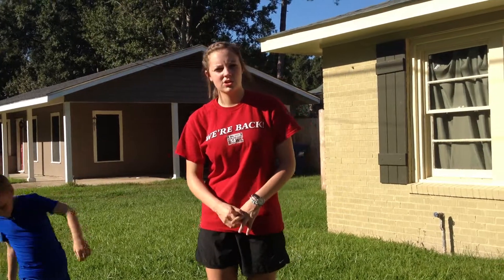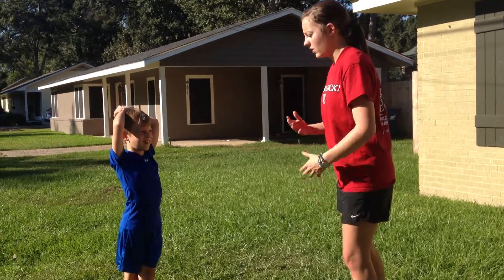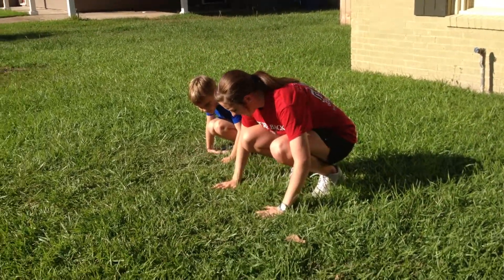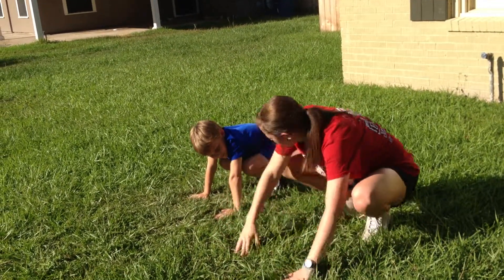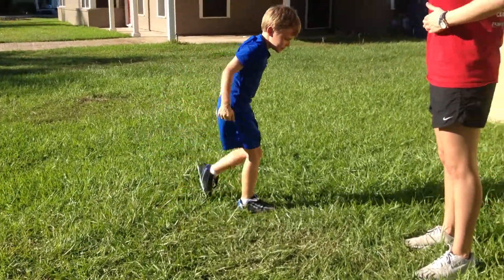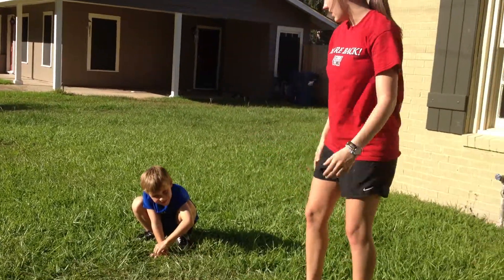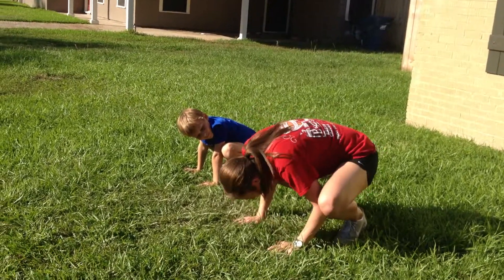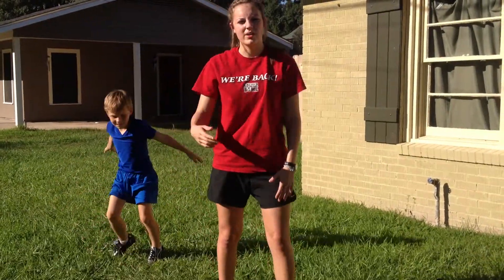How to do the climb-up and the three point tip-up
Demonstration/explanation on how to do the climb-up and the three point tip-up